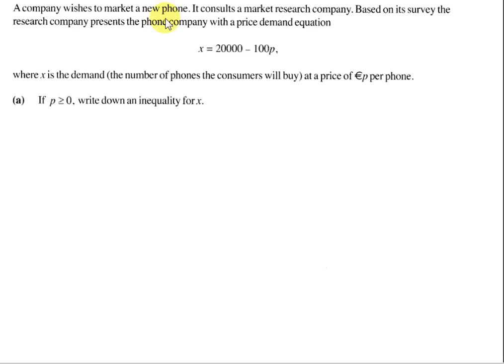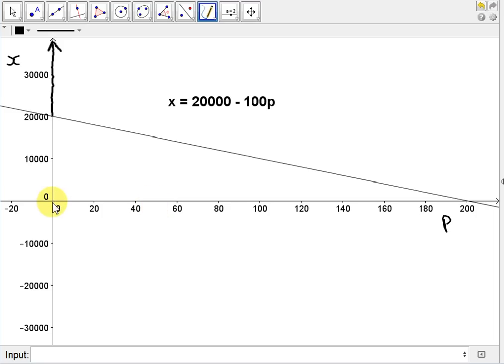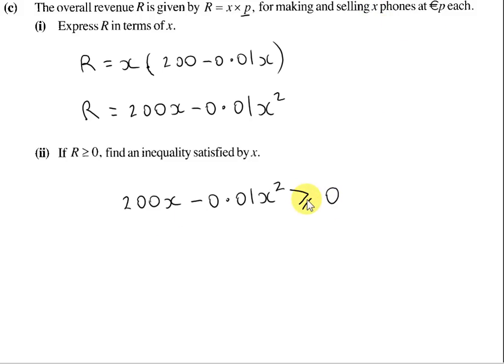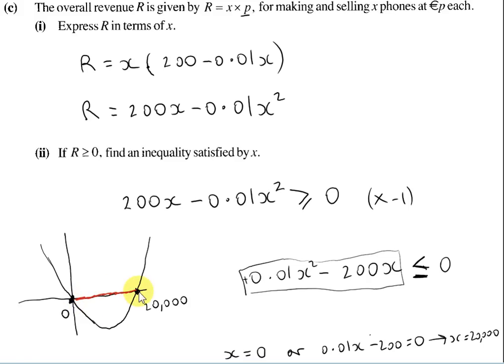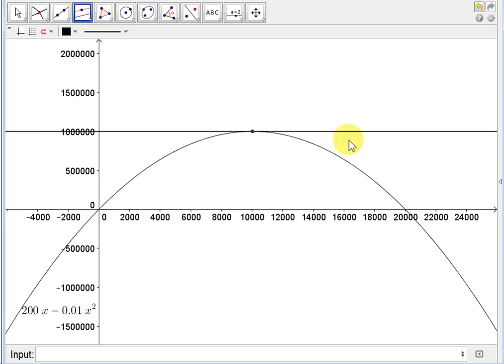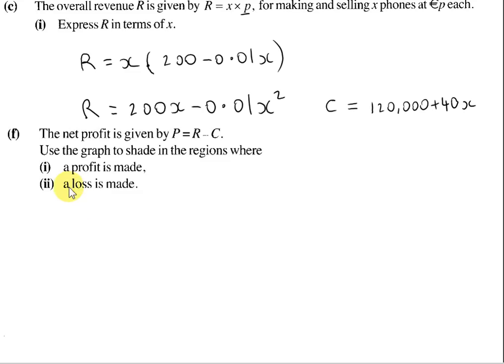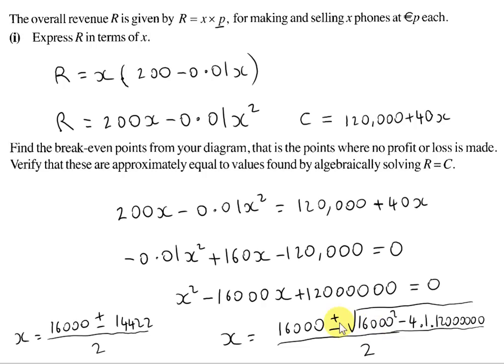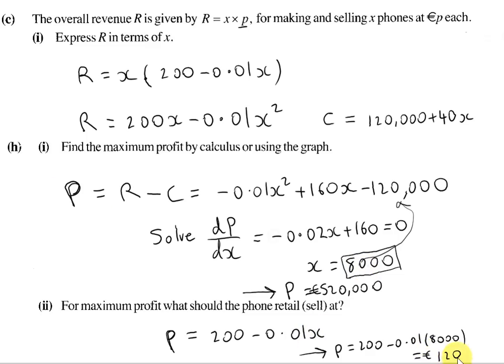Revenue, Cost and Profit Example